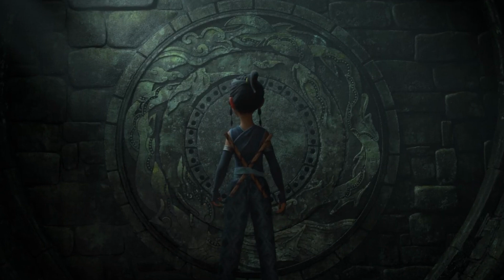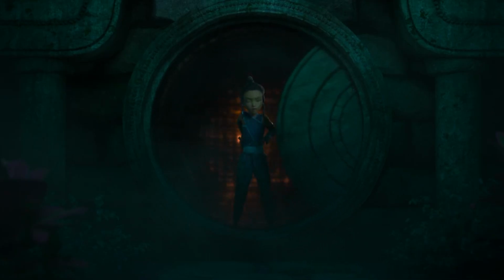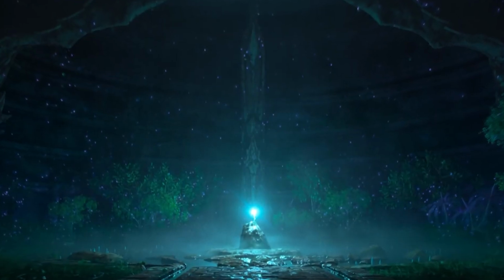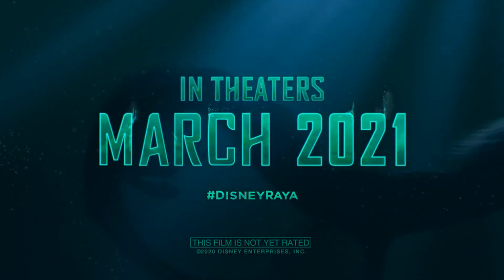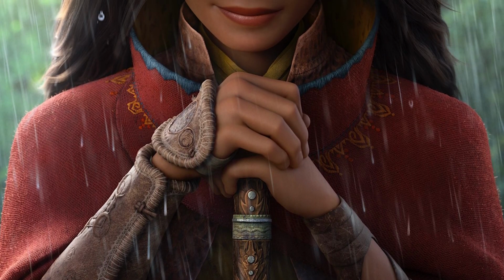Raya and the Last Dragon Teaser Theories, Analysis & Breakdown!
We are theorizing about the first Raya and the Last Dragon official teaser trailer!